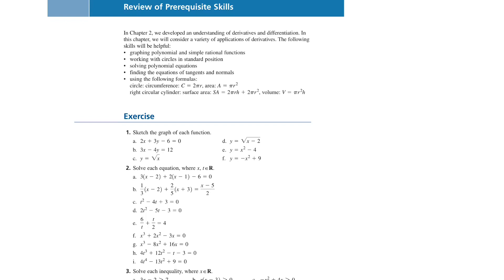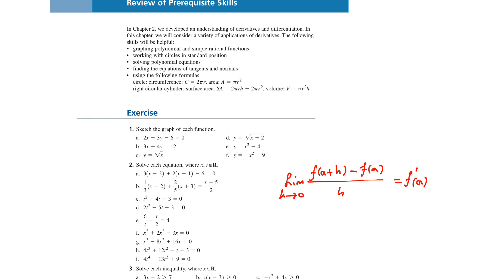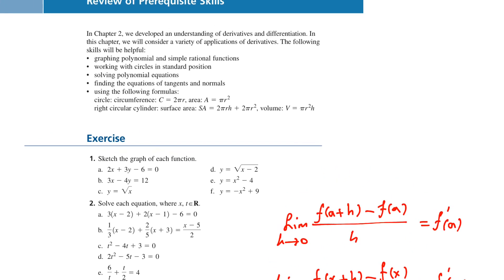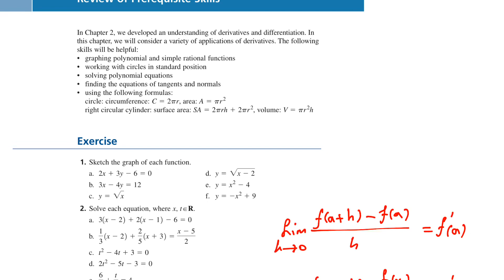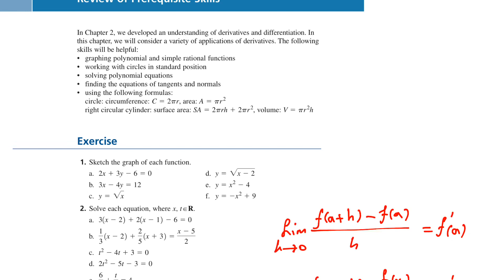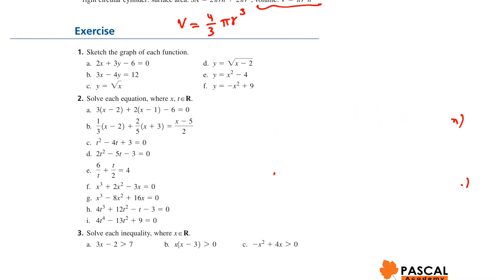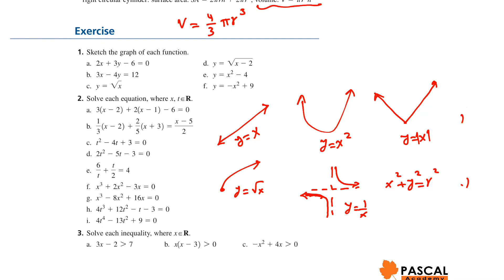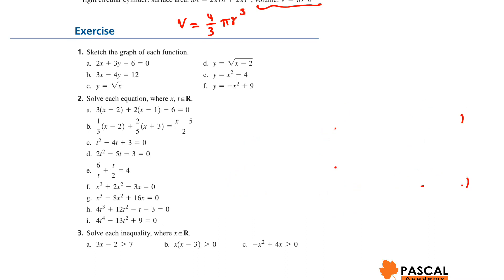Calculus & Vectors Chapter 3 Session 1 Review Prerequisite Skills MCV4U1 MCV4U Nelson Pascal Academy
This video explains some exercise question solved and explained from the textbook, advanced functions from chapter three, Derivatives and their Application, Problem Solving of Prerequisite Skills. This is mainly emphasized on grade 12 math in Ontario, Canada.
Pascal Academy
499 16th Ave, Richmond Hill.

L4C 7A7

MCV4U1
MCV4U

Advanced Functions

Chapter 3 session 1